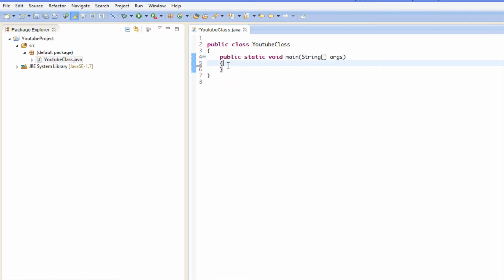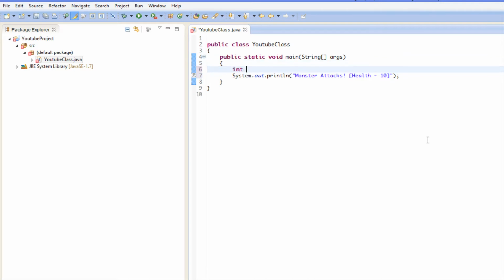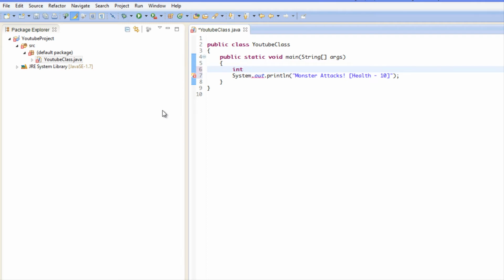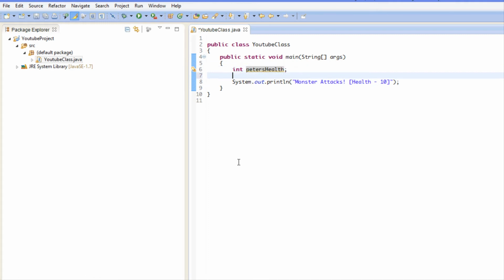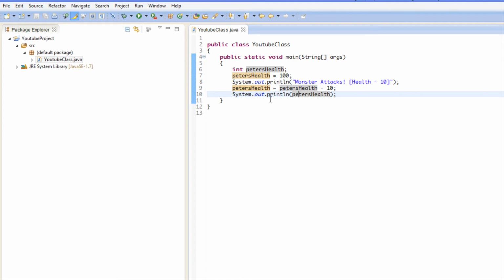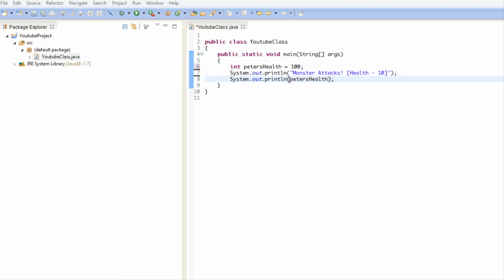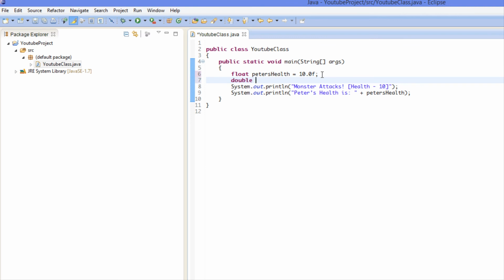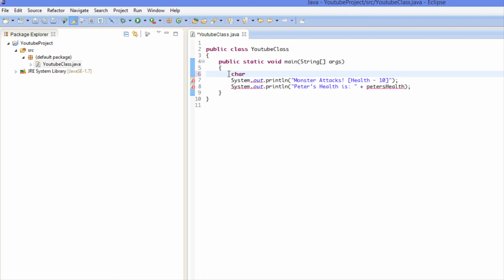Java Made Easy Tutorial 3 - Variables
Hope you enjoyed :). If you liked my content and would like to support me you can do so by donating:

BBM: 763B6529